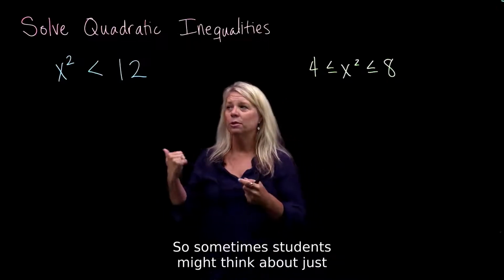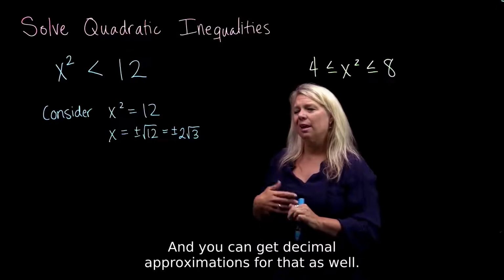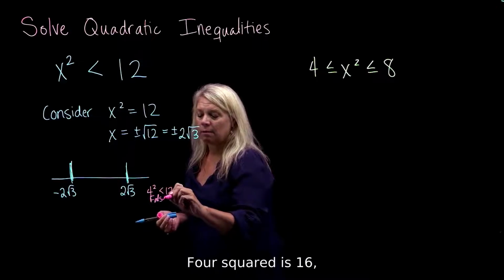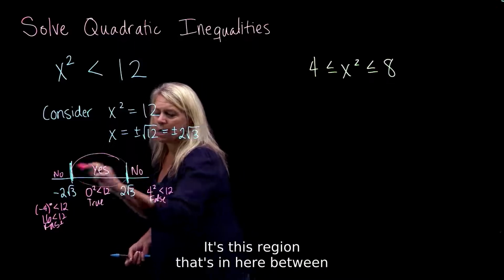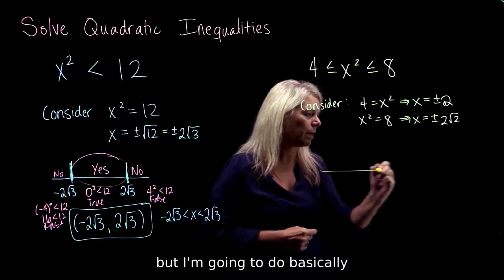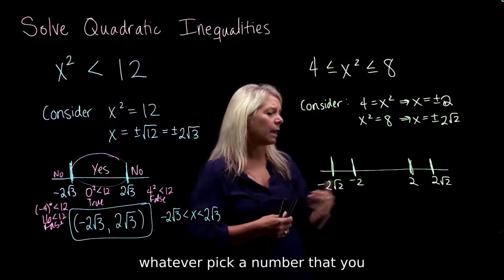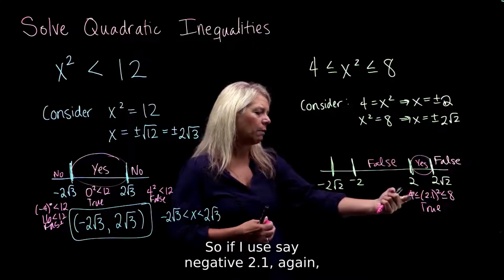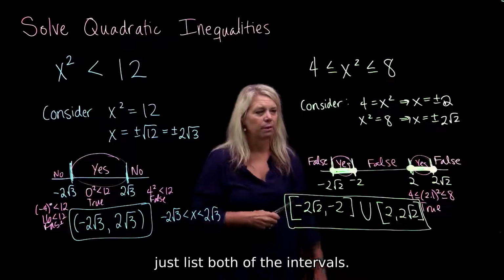Solve Simple Quadratic Inequalities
A couple of examples of solving simple quadratic inequalities.